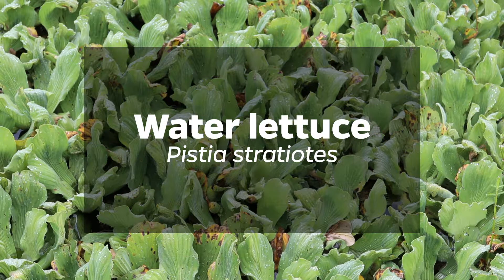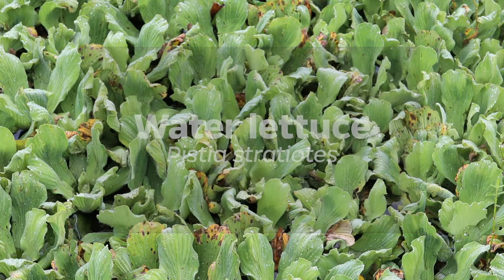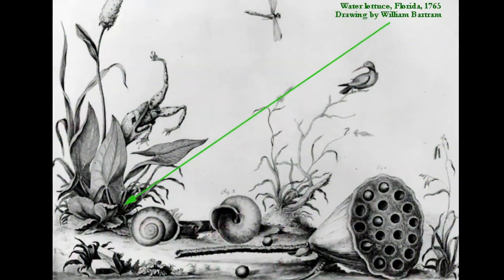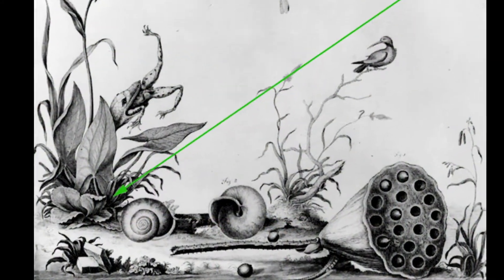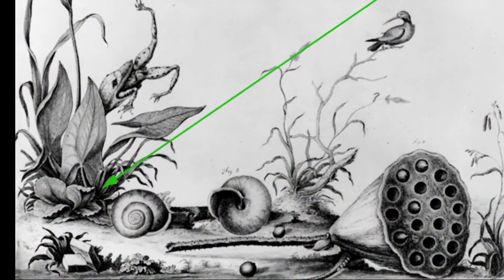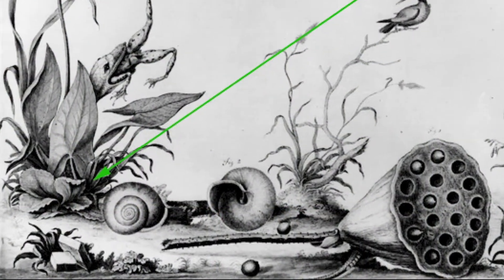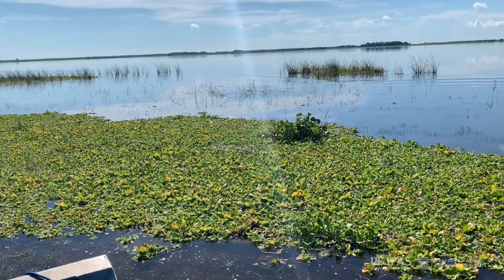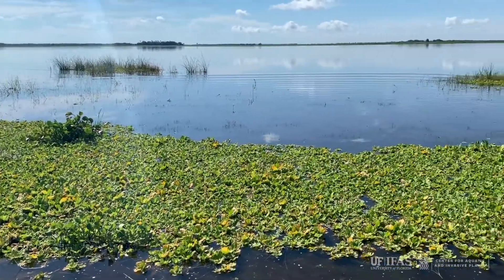Water lettuce (Pistia stratiotes) | Plant Identification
This video was developed as a part of a plant identification video series. More like it can be found on this page. This video describes Water lettuce (Pistia stratiotes).